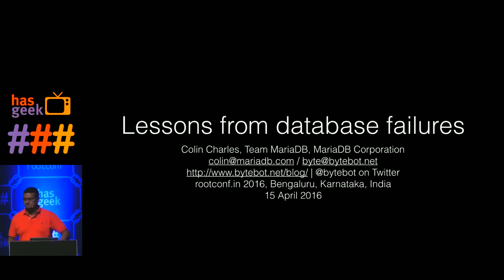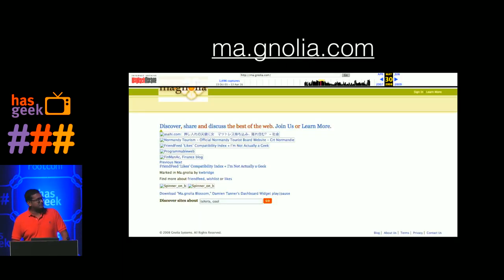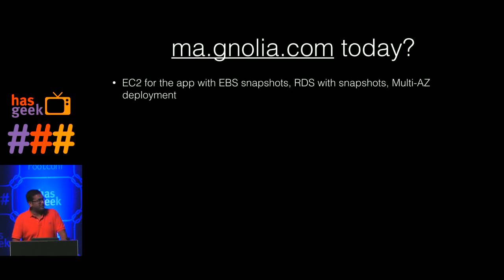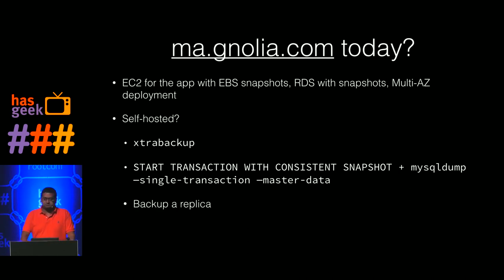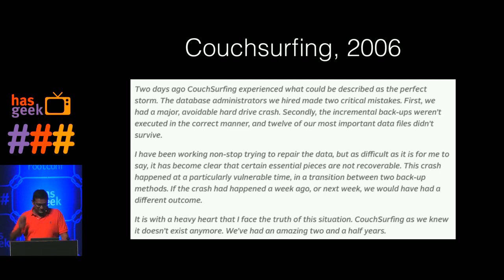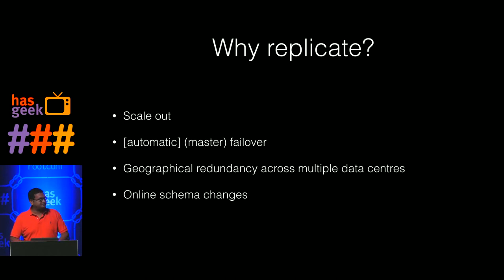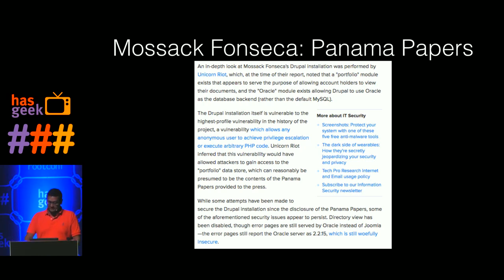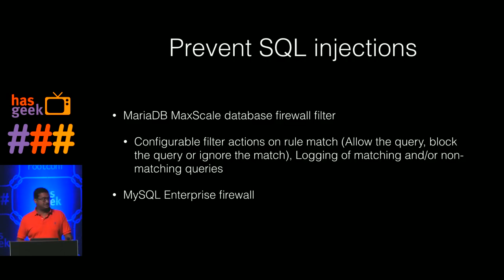Colin Charles - Lessons from database failures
It is important to learn from failures at scale. When it comes to High Availability, people not only think about failover, they also think about geographical redundancy and the use of multiple data centres. In a case study format, find out why automatic failover may or may not be the best for you, learn how others do it, and figure out how improvements in the MySQL ecosystem like semi-synchronous replication helps you grow. What about backups? A case study even cites how a site went out of business by not doing backups properly. Security is another hot topic where there is plenty that can go wrong.